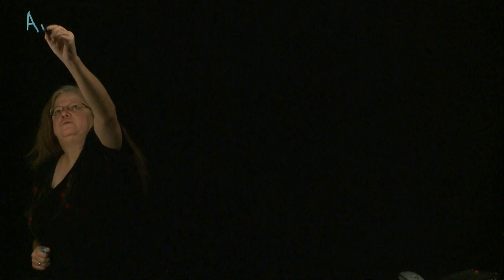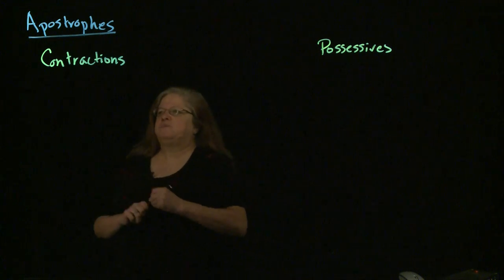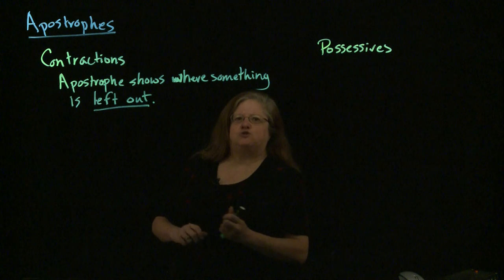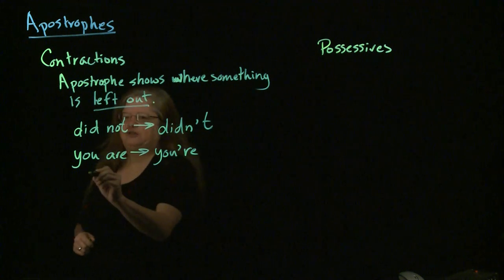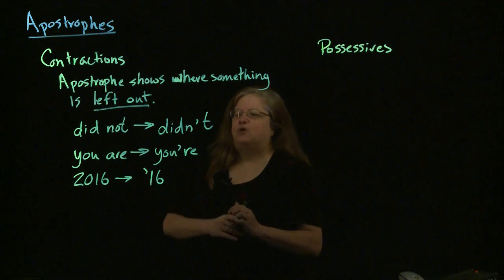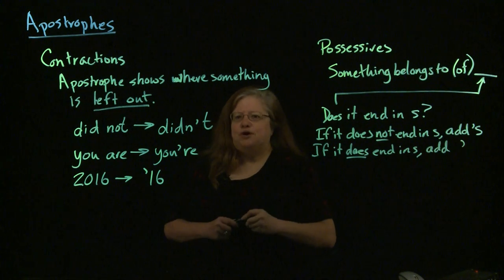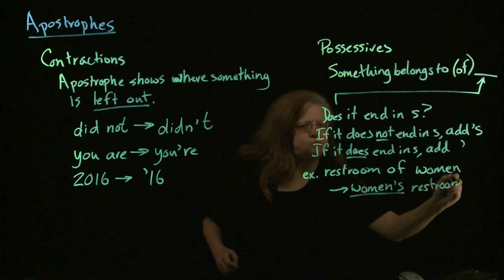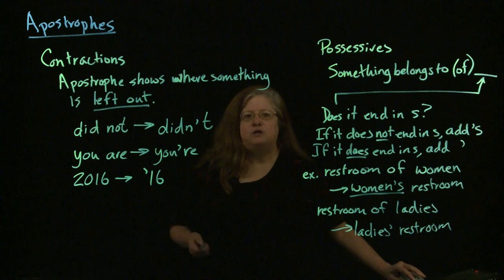Contractions and Possessives